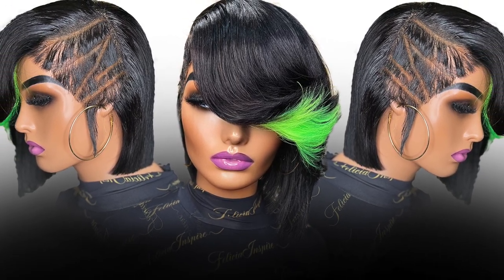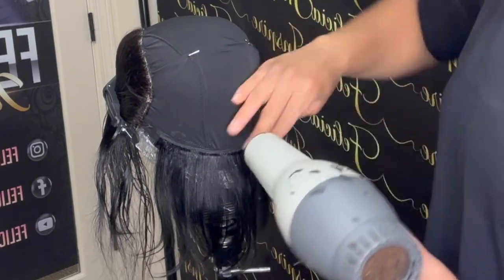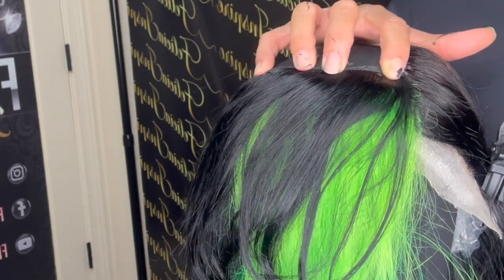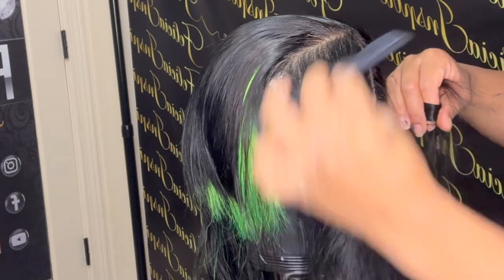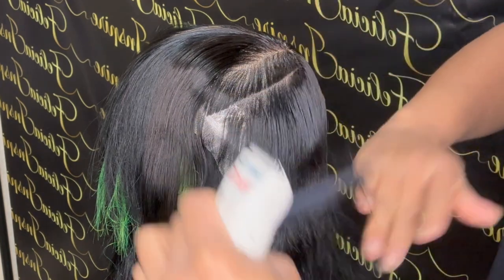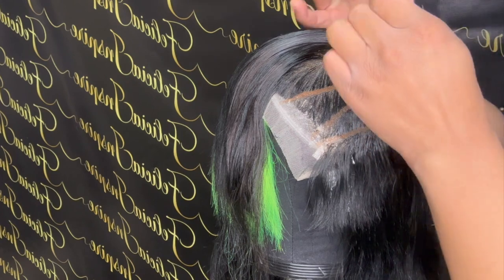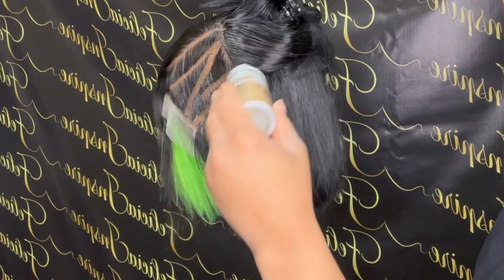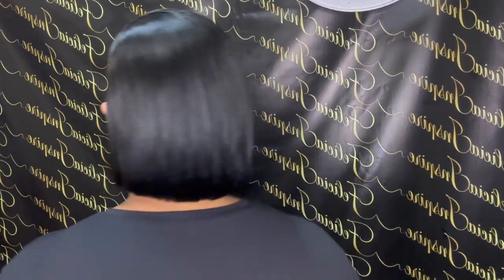Shaved Lace Closure Bob Wig | Step By Step | SUPER DETAILED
Lace Closure Bob Wig Tutorial DETAILED
Facebook FeliciaCosmetologistSlater

Items Used
4x4 Lace Closure
10 inch Empire (2 Packs)
12inch Empire (1 Pack)
Bed Head Hard Head Holding Spray
Dome Cap Weave
30 Sec Bonding Glue
One Stroke Flat Iron 1"